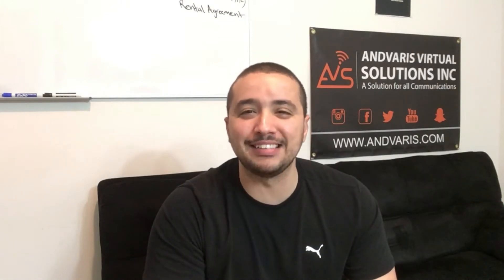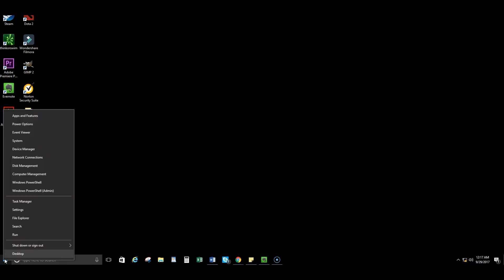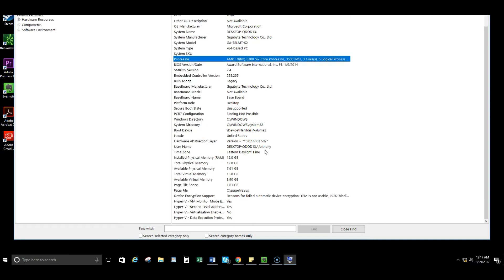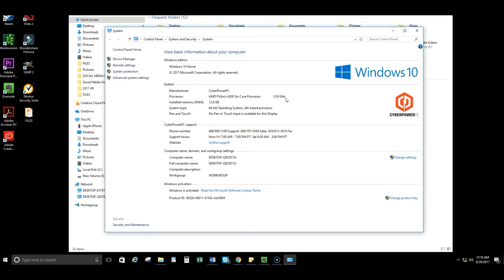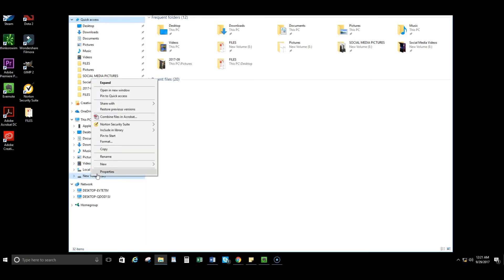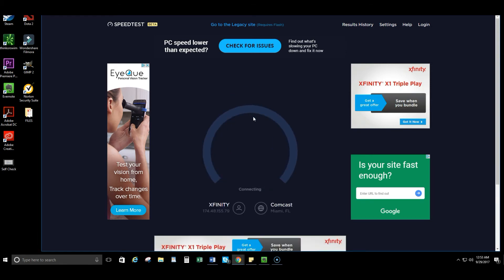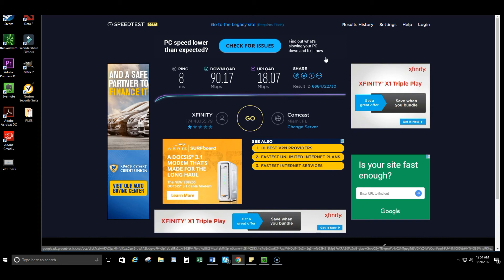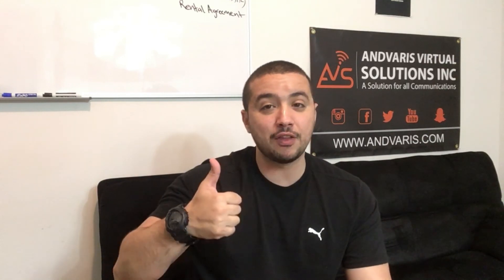ARISE IBO WORK FROM HOME | HOW TO CHECK YOUR COMPUTER SPECS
ANDVARIS VIRTUAL SOLUTIONS
Office hours 8:00am - 5:00pm EST

BUY OR LEASE YOUR WORK AT HOME EQUIPMENT
Get everything you need to start your work at home journey!
for all your work at home equipment in one place that exceeds Arise standards.

Interested in joining our team of super awesome agents?
SUBMIT YOUR APPLICATION TODAY!

If you already have an Arise profile, what are you waiting for?! JOIN US!
Arise IBO - IBOID: 65949